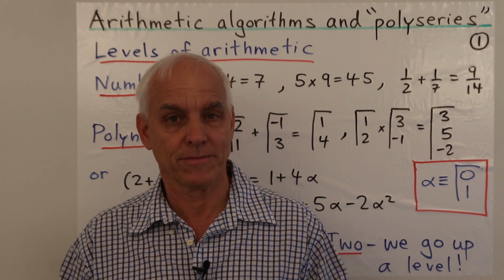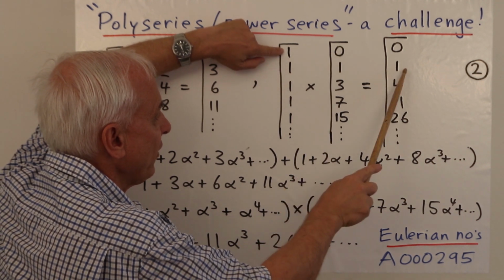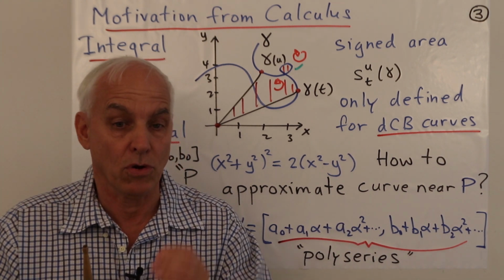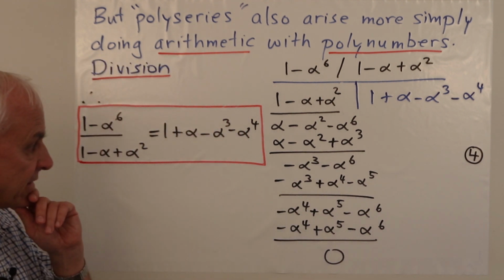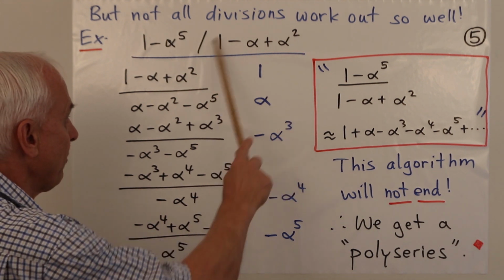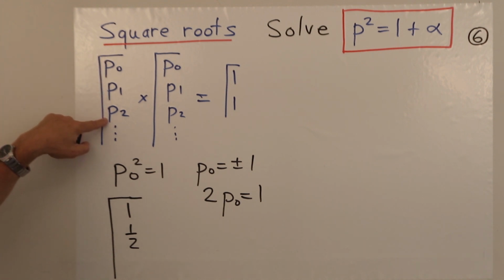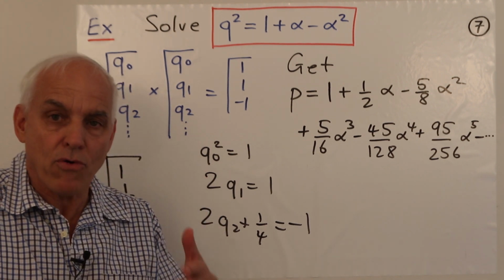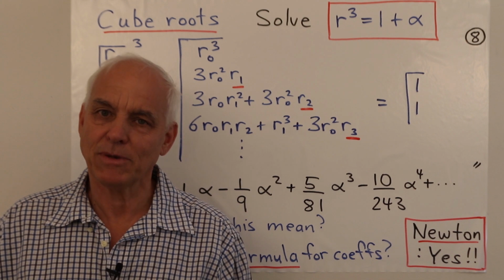Arithmetical Algorithms and "Polyseries" | Algebraic Calculus Two 1 | Wild Egg maths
The Algebraic Calculus Two course begins by enlarging our arithmetical understanding in a rather general way. We show how to augment our arithmetic from polynumbers to polyseries, which are close to, but distinct from, power series in standard analysis.

This introductory lecture motivates our treatment of this important topic, from both the Integral and Differential Calculus points of view, as well as algorithms from arithmetic, including quotients, square roots and cube roots.

Video Contents (thanks to Lucas Lofaro)

0:00 Intro
0:13 Extending Arithmetic to Polyseries
3:11 Essential Operations with Polyseries
10:39 Motivation from Calculus
16:35 Motivation from Polynumber Division
18:00 Review of Polynumber Division
21:22 Polynumber Division that Does Not Terminate
26:18 Motivation from Polynumber Roots
27:04 Square Roots Example 1
31:51 Square Roots Example 2
35:18 Cube Roots Example 1
38:02 Closing Remarks

Please note that the Algebraic Calculus One course is now publicly available Why not join? This is an important pre-requisite to learning the Algebraic Calculus Two.